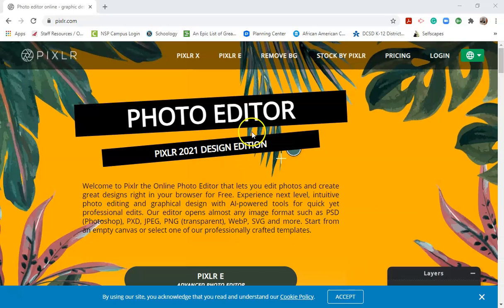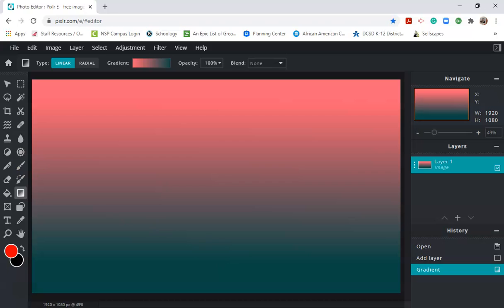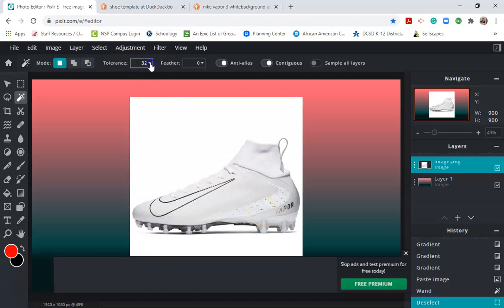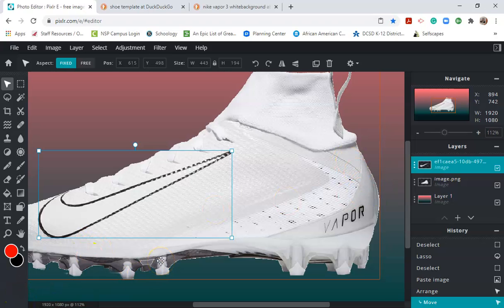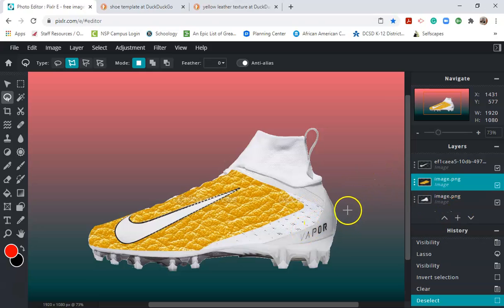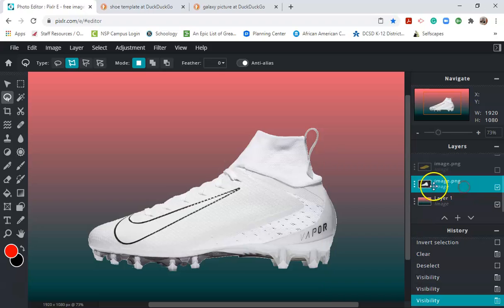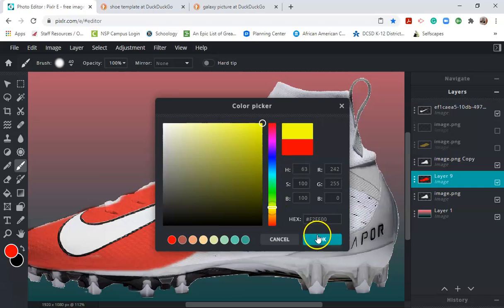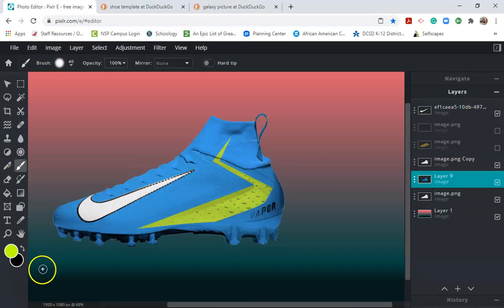pixlr: shoe design tutorial